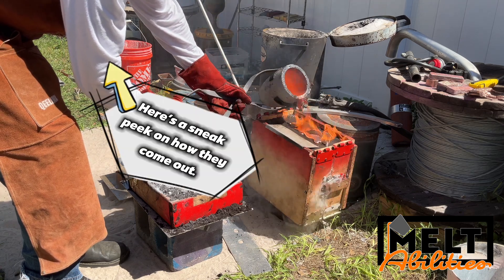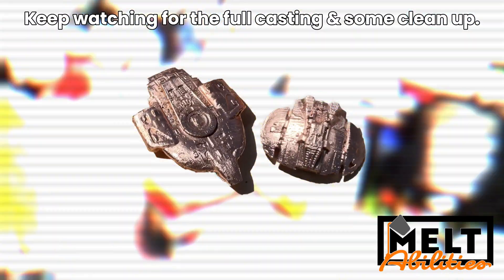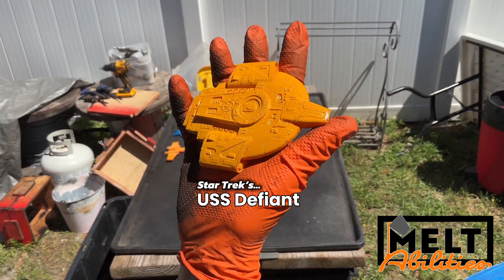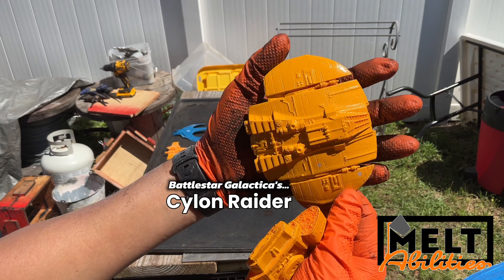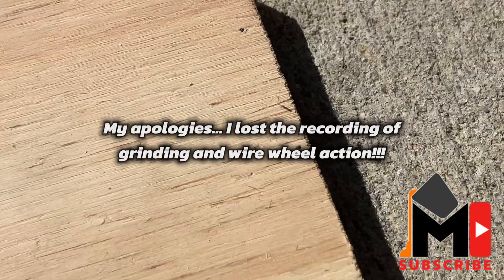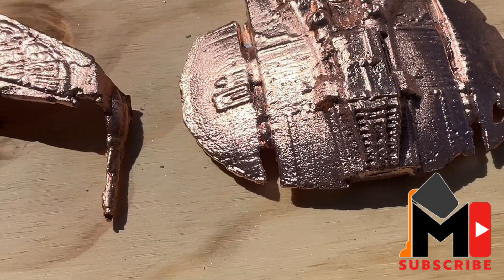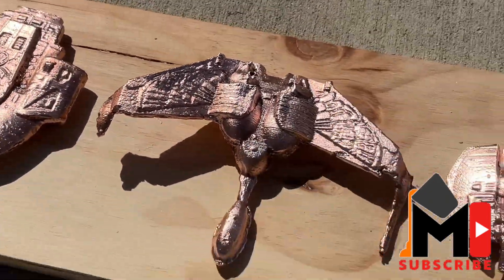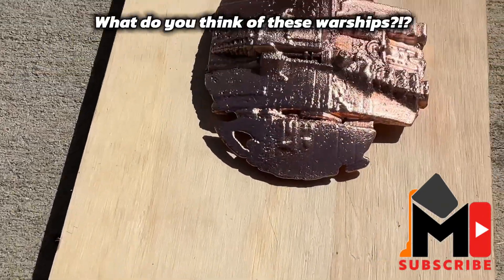Episode 70: 3D Printing & Metal Casting Star Trek Defiant & Battlestar Galactica Cylon Raider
Episode 70: 3D Printing & Metal Casting the Star Trek Defiant and Battlestar Galactica Cylon Raider in Copper!
In this exciting Episode 70, watch me transform 3D printed models of the iconic Star Trek Defiant and Battlestar Galactica Cylon Raider into stunning copper masterpieces! Using sand casting and metal casting techniques in my backyard foundry, I turn “trash to treasure” with pure copper. Join me on this creative journey as I expand my sci-fi spaceship armada!

What You’ll See in This Video:
- 3D printing process for spaceship models
- Sand casting with Petrobond sand
- Metal casting with molten copper
- Tips for overcoming challenges with a disability

About My Metal Casting Armada Project
I’ve been passionately metal casting a fleet of spaceships, including Star Wars and Star Trek designs (🖖), using 3D printing, sand casting, lost wax PLA casting, and more! My goal? To build my very own sci-fi armada. Check out the full playlist of my casting adventures here:MeltAbilities Armada Playlist

About Me & My Journey
My channel, MeltAbilities, is all about learning metalwork while navigating life with Multiple Sclerosis (MS). After being medically retired and facing depression, I discovered a new passion through YouTube creators like BigStackD and ArtByAdrock. Bedridden often, I turned to 3D printing and metal casting as my “Amazing Adventure” to regain motivation and innovation.
Each video showcases my progress in metalworking and how I adapt to the hurdles of MS. Join me on this inspiring journey!

Get Involved!
Support My Craft: Help fuel my furnace with a gas donation! ☺️ Your support buys propane, tools, and equipment to keep the metal casting going.

I’m still learning metalwork and may not always use proper PPE or safety gear. Molten metal is extremely hot and dangerous—please don’t attempt this at home. My safety tip: Always remind yourself, “EVERYTHING IS EXTREMELY HOT,” and never touch with bare hands!

Why This Rewrite Works for YouTube SEO:
Keyword Optimization: Repeated use of high-search-volume terms like “3D printing,” “metal casting,” “sand casting,” “Star Trek,” “Battlestar Galactica,” and “Multiple Sclerosis” targets relevant audiences.
Structured Format: Clear headings (e.g., “What You’ll See,” “About Me”) improve readability and help YouTube’s algorithm parse content.
Engagement Hooks: Calls to action (comments, subscriptions, donations) boost viewer interaction, a key ranking factor.
Links & Playlists: Embedding the playlist and channel link encourages longer watch times, signaling quality to the algorithm.
Personal Story: Highlighting the MS journey adds an emotional hook, appealing to viewers and potentially trending topics.
This optimized description should help your video rank higher for searches related to 3D printing, metal casting, sci-fi cosplay, and disability inspiration! Let me know if you’d like further tweaks!